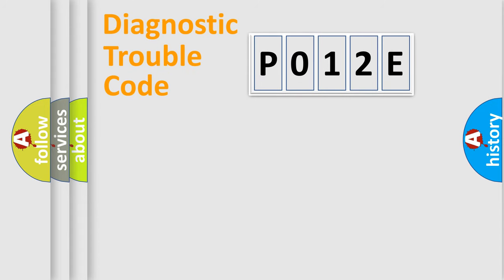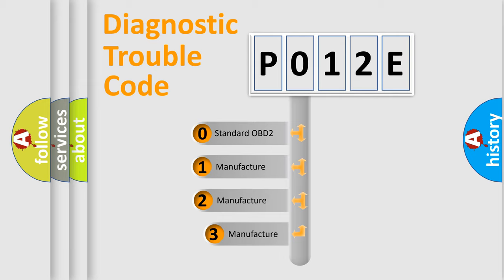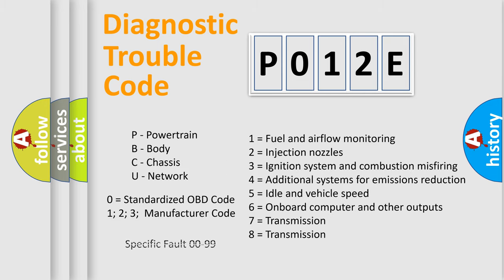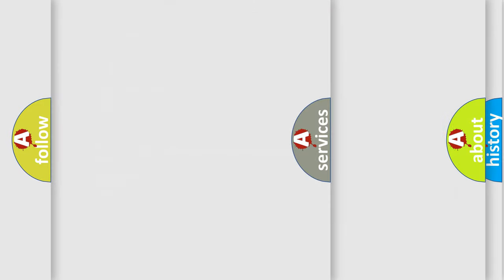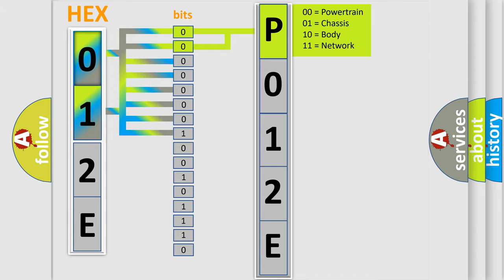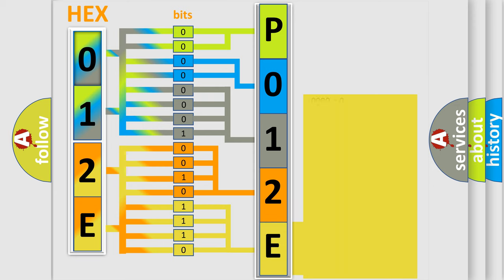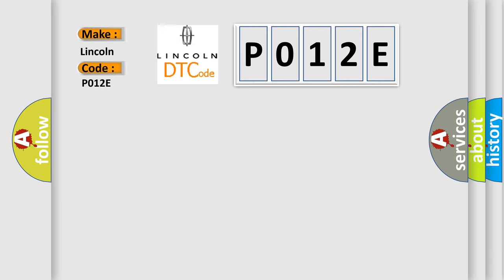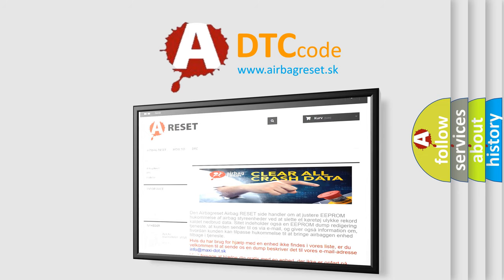DTC Lincoln P012E Short Explanation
Contents:
0:21 Basic DTC analysis according to OBD2 protocol standard.
1:48 Insight into programming
2:58 A diagnostically understandable description of the Diagnostic Trouble Code
3:05 Basic error definition

Make:
Lincoln
Code:
P012E
Definition:
Lost Communication with Yaw Rate Sensor Module
Cause: